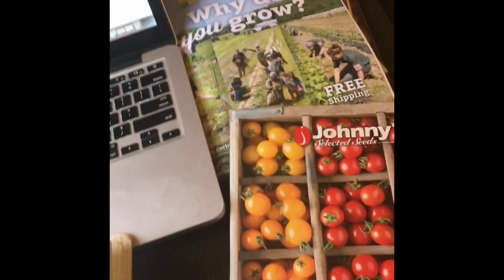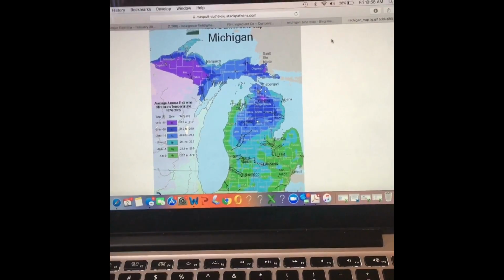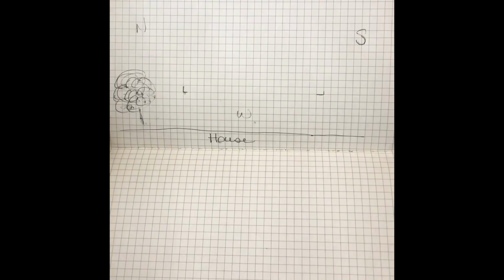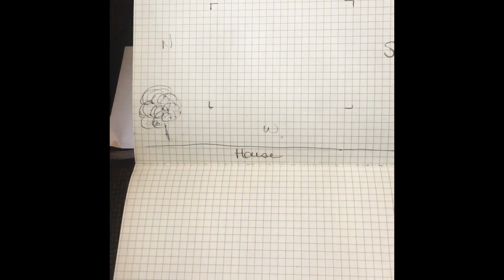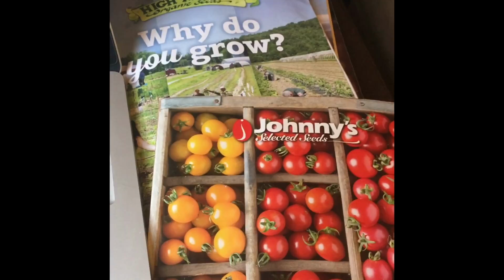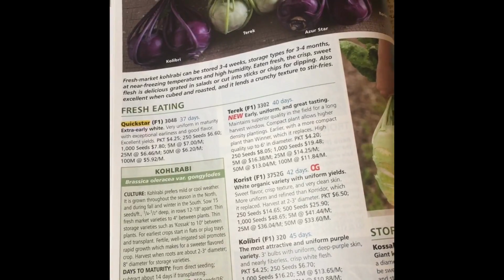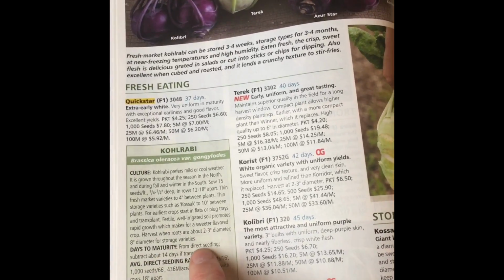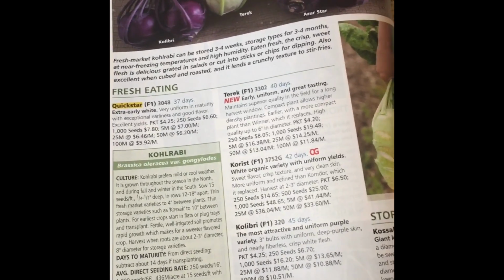Garden Planning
Garden planning has never been easier.
It is never too early to start planning your garden.  🌷😎
Erin Caudell shares tips to help you plan your dream garden.🏵️🌳🥀